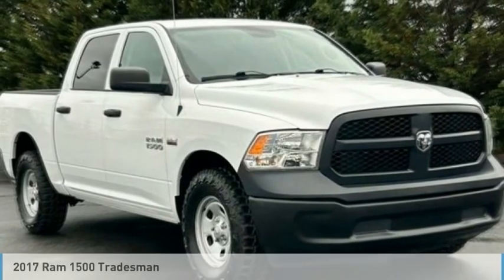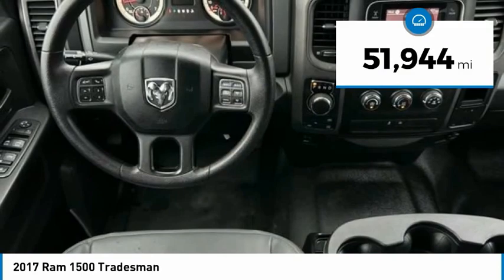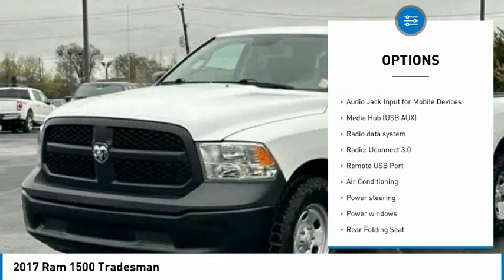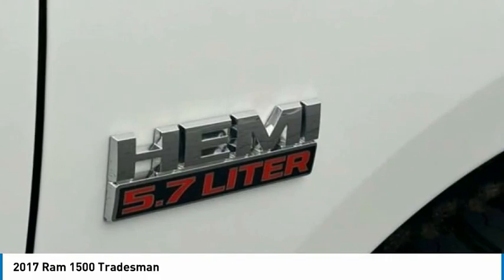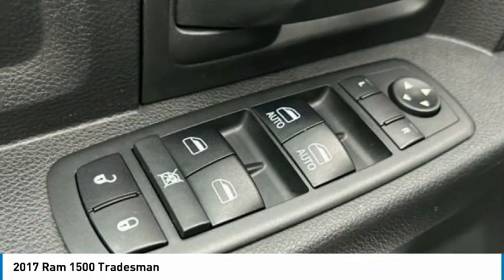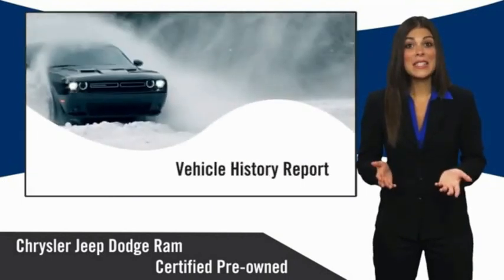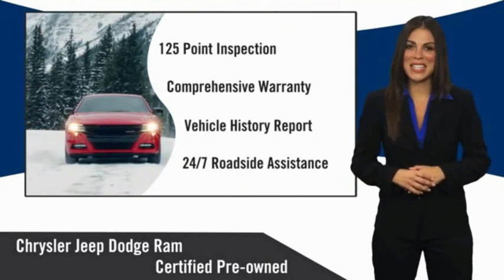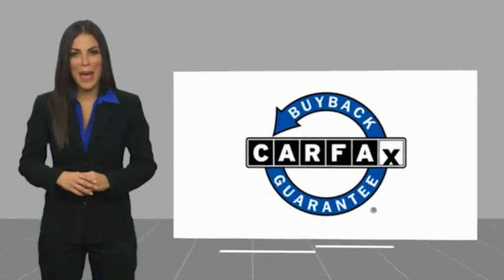2017 Ram 1500 Tradesman in Chattanooga 63079P